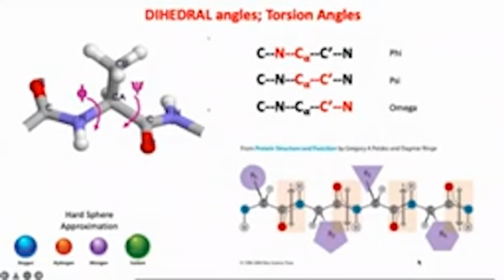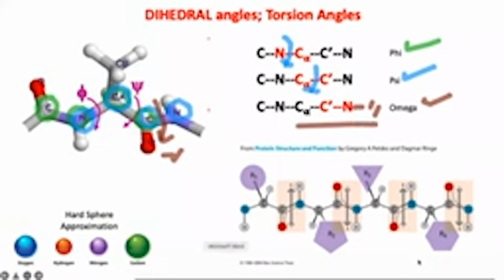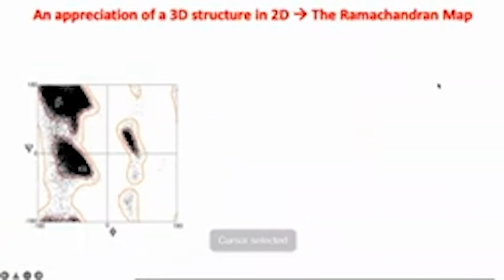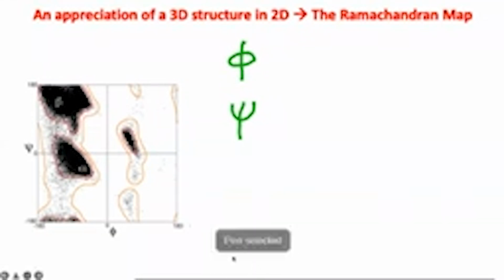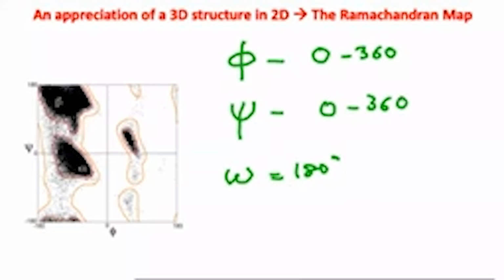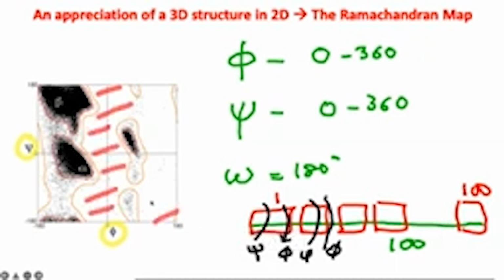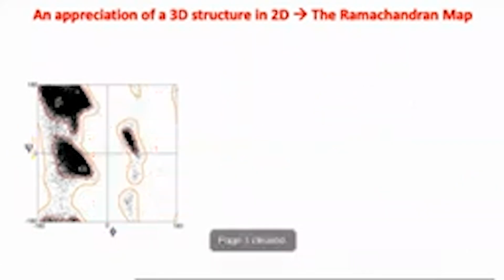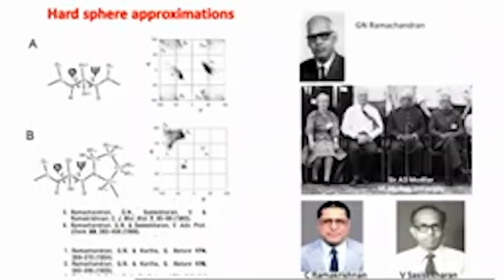Secondary Strcuture of Proteins_ Ramachandran Plot - Part 1